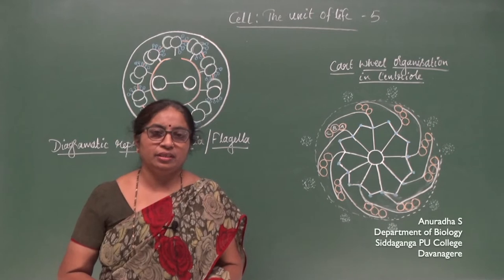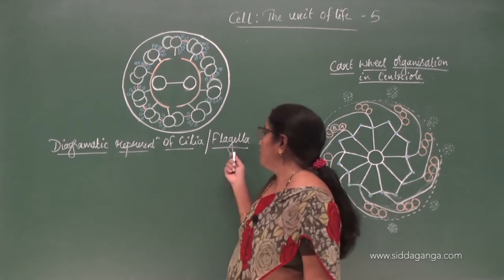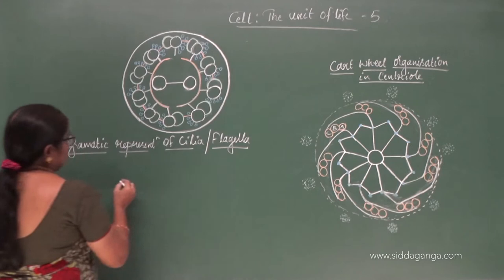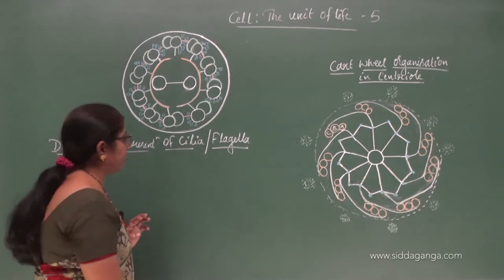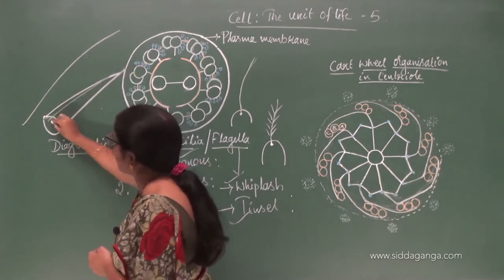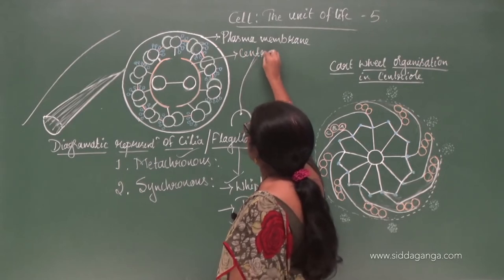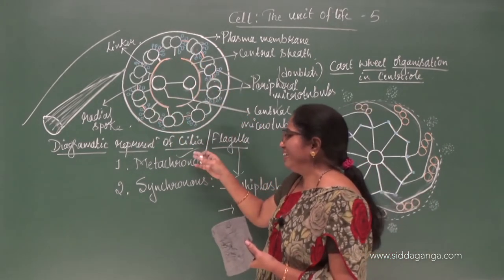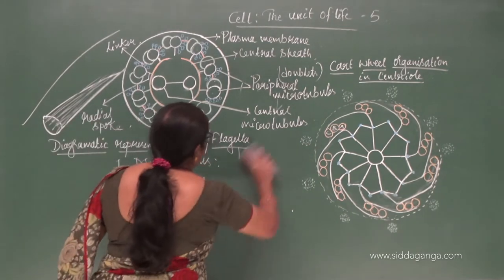I PUC - BIOLOGY - THE UNIT OF LIFE - PART 5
Siddaganga PUC BIOLOGY BY ANURADHA MADAM